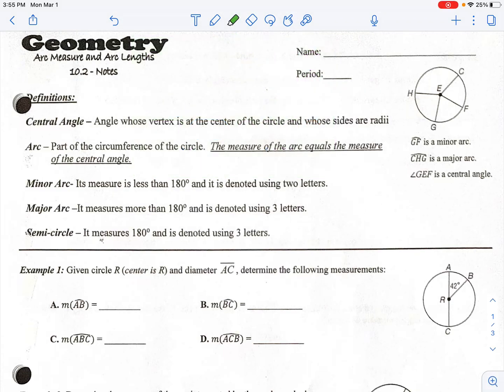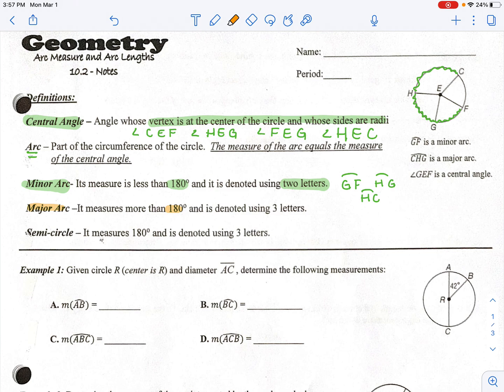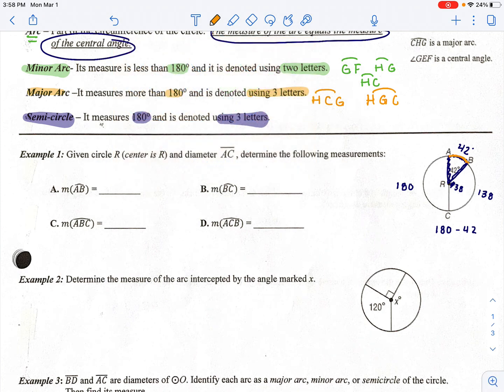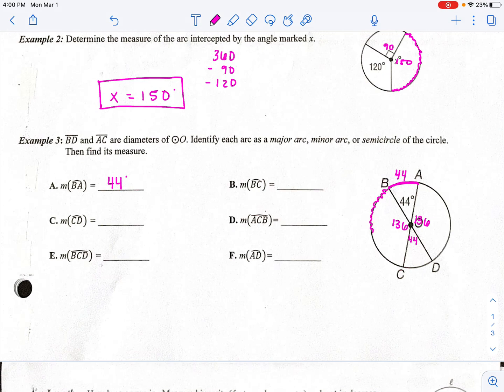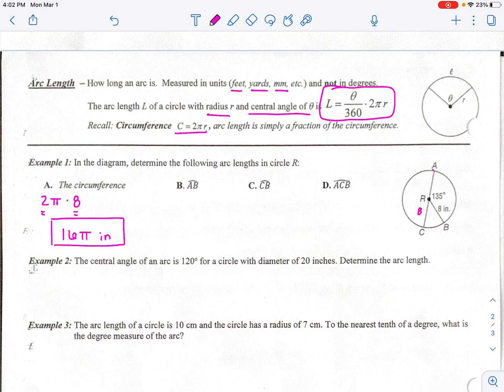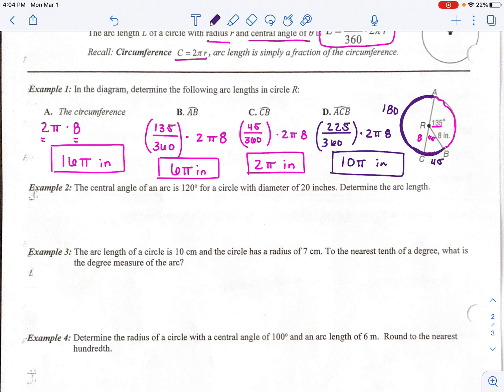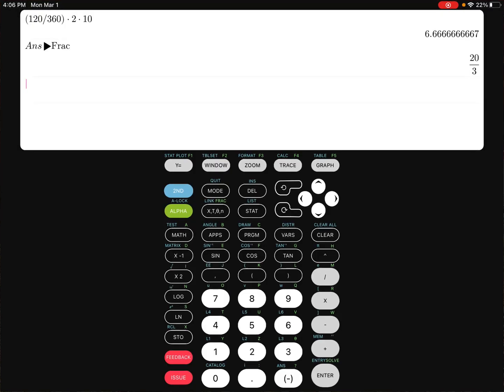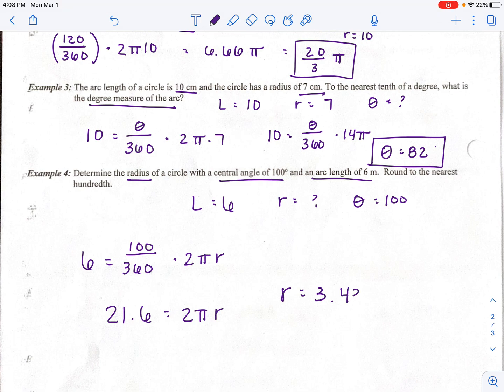10.2 Arc Measure and Length